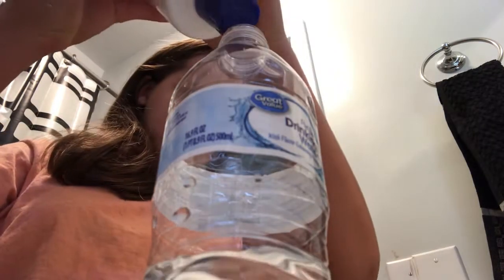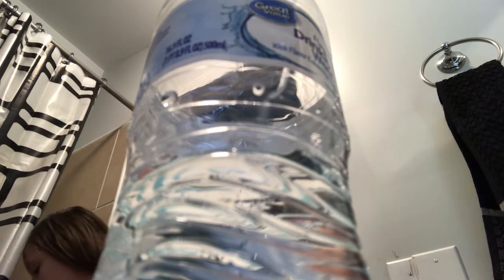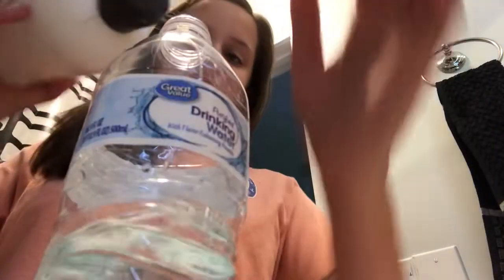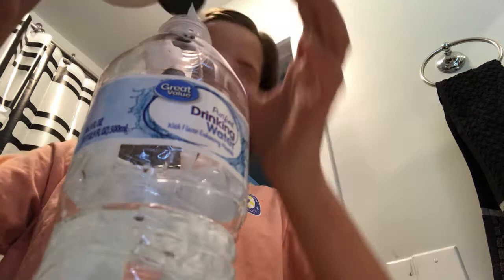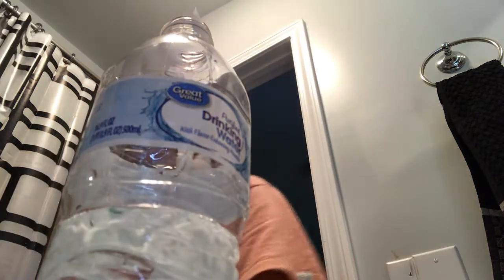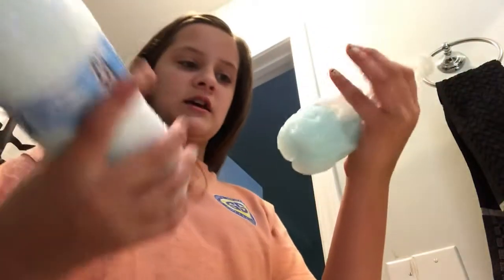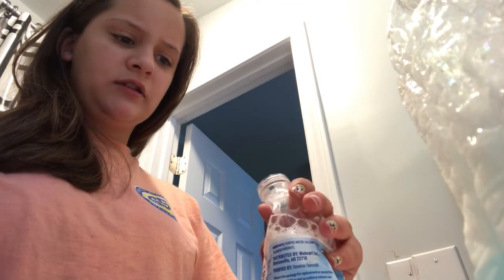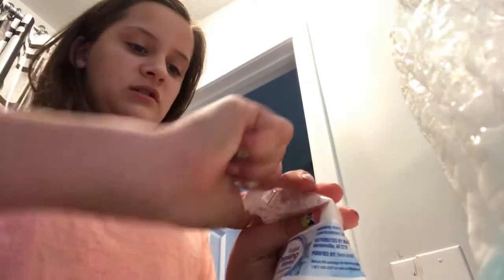DIY water bottle fidget